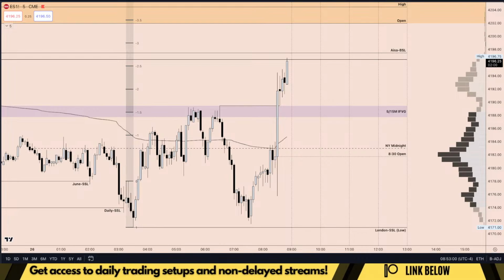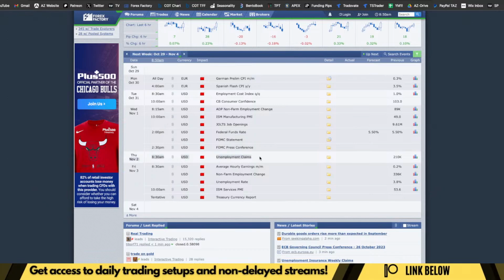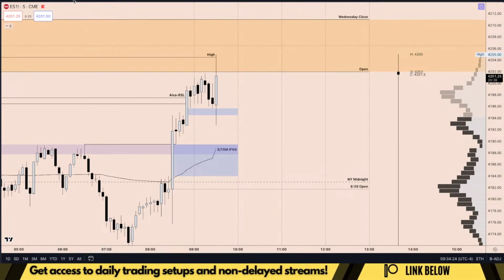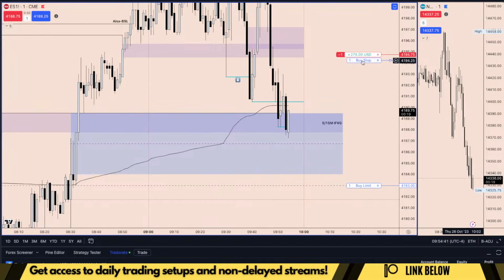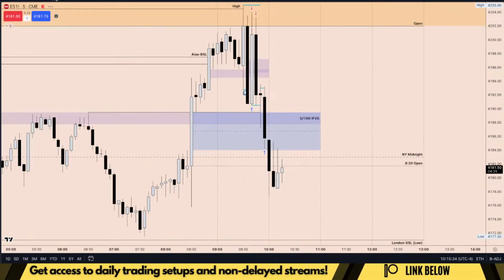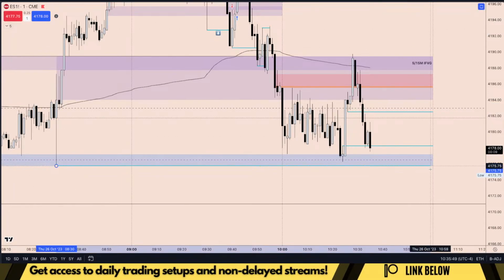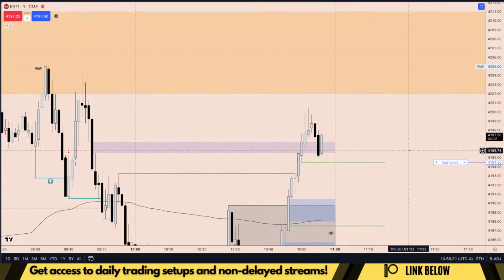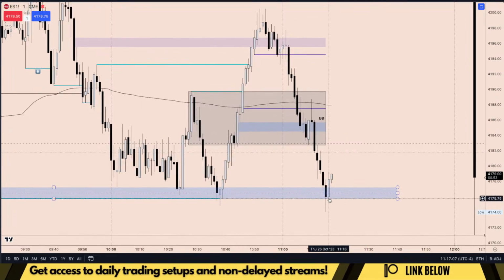LIVE TRADING *ICT-Concepts* | ECB Interest Rate Decision!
LIVE ICT-Concepts Tape Reading 👁 | New York AM Session + SilverBullet
Trading a funded Apex Account, sharing my thoughts and analysis!